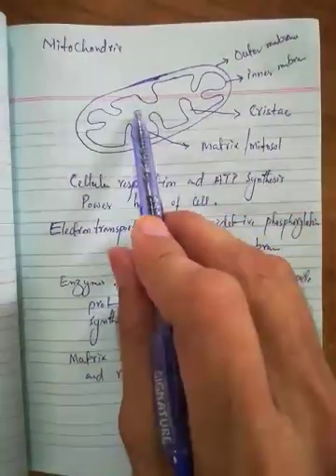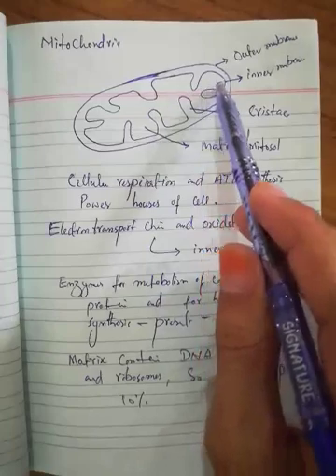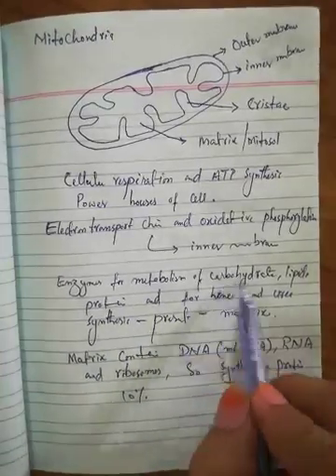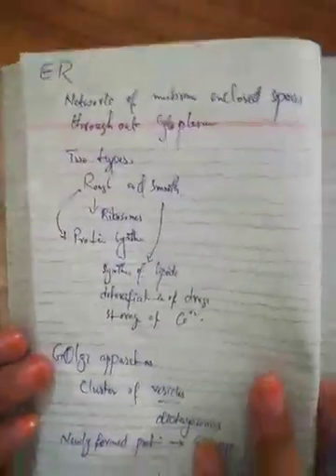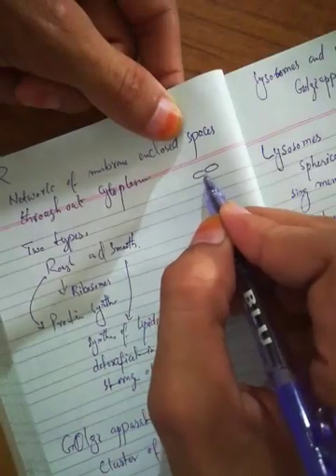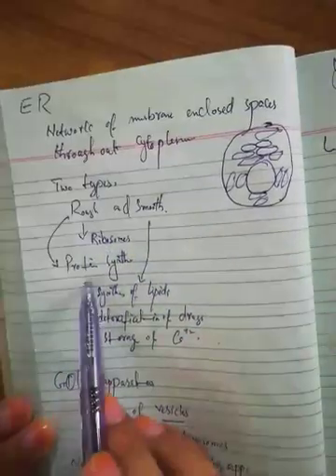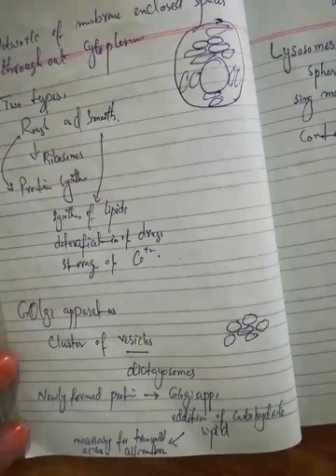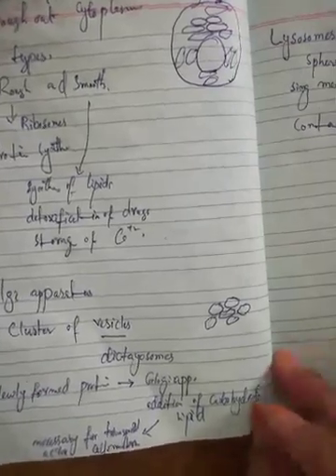Cell 4 | Biochemistry | NEB Preparation | by Dr Saleh